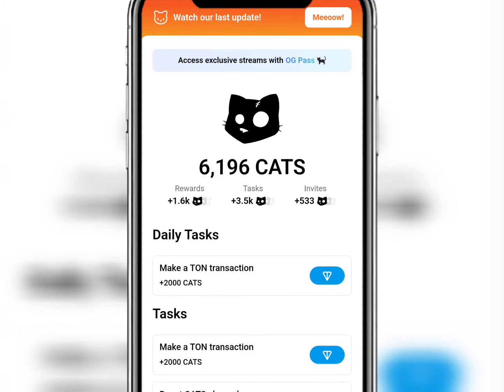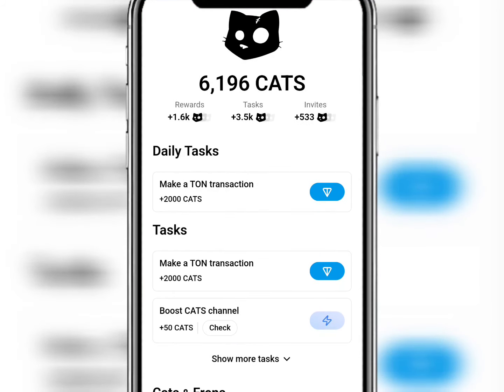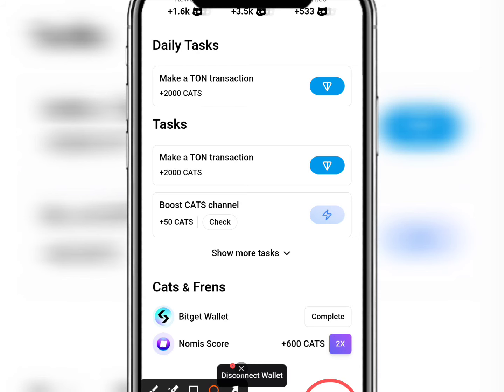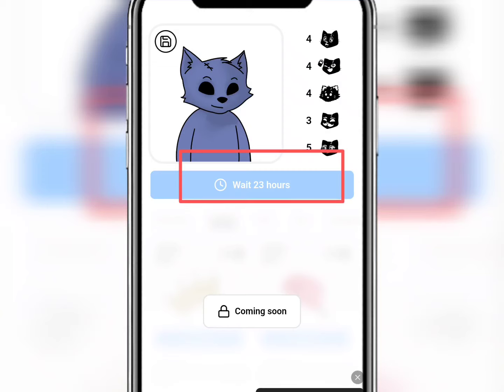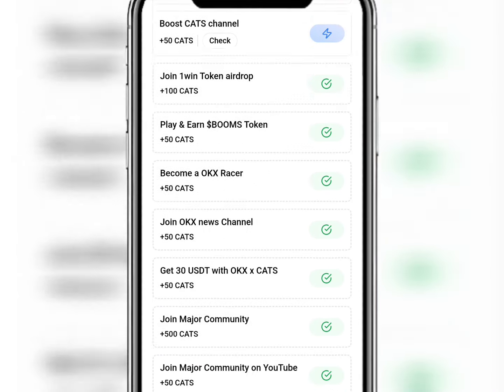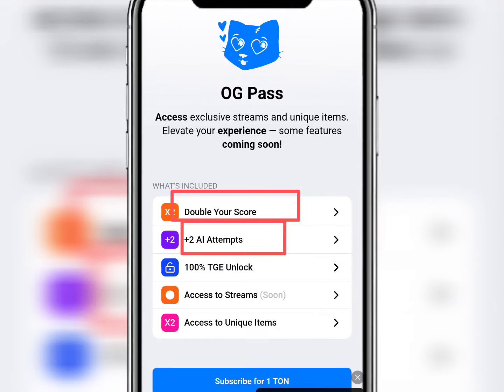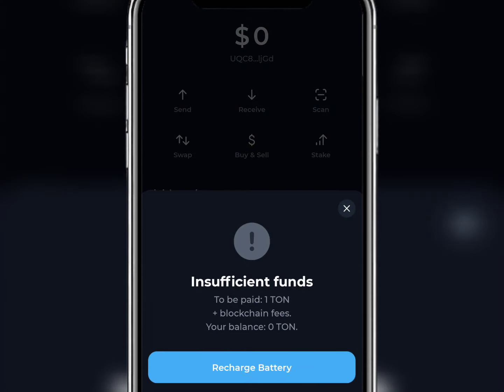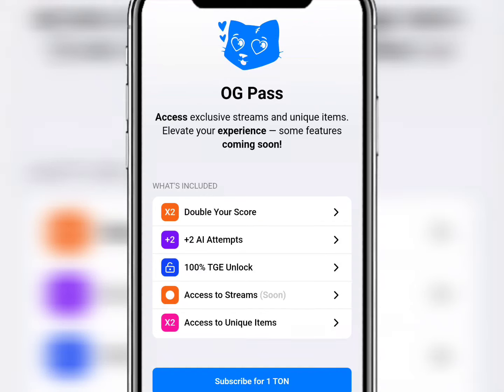CATS AIRDOP UPDATE : How to X2 Double Your Cats Airdop Balance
CATS AIRDOP UPDATE : How to Double Your Cats Airdop Balance

3. Hamster Kombat

4. Addex

Claim Your Free $CATS 🐈‍⬛ Tokens: The Meowest Airdrop You Can’t Miss! 🎉

Get ready for some purr-fect rewards! The meowest token, $CATS, has arrived to reward loyal Telegram users with free tokens! No tasks required—just based on your account age and activity!

Don’t miss out on this limited-time opportunity to be part of the coolest feline community. Meow, let’s see who is OG! 😼

About Cats

Cats is the meowest Telegram-native memecoin, designed to reward loyal Telegram users based on their account age and activity level. Backed by a vibrant community, $CATS presents a unique and exciting opportunity in the crypto world. 🚀